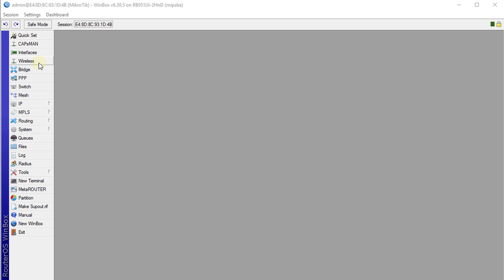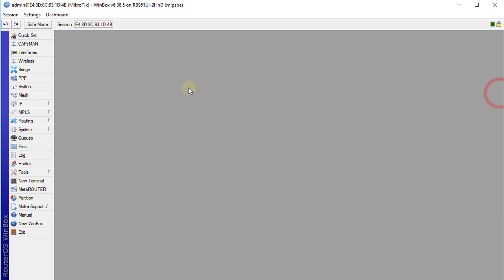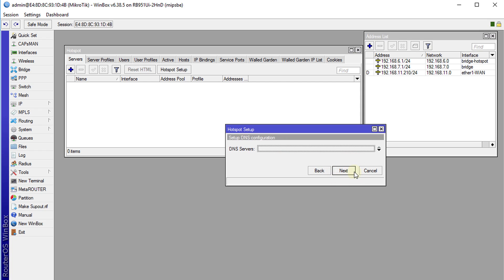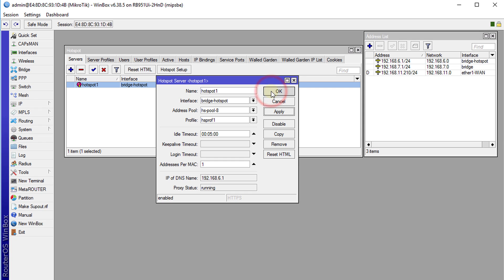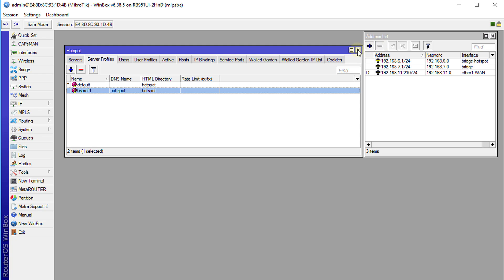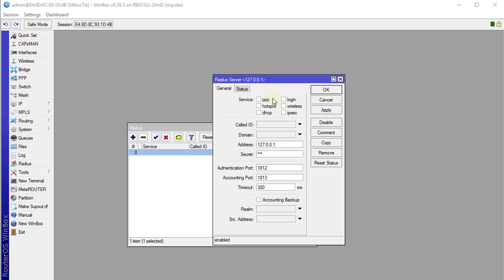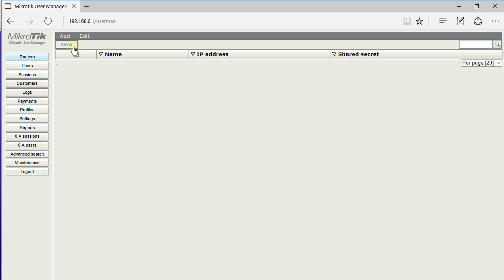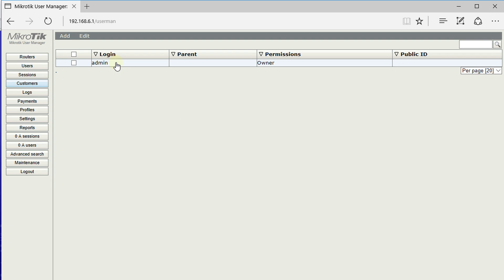MikroTik Tutorial 22 - How to create a Hotspot with Radius Server Authentication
In this tutorial, I will show you how to create a Hotspot and authenticate users using a Radius Server. This hotspot configuration will enable you to manage your users, set time land bandwidth limits.

Mikrotik RB3011UIAS-RM
Mikrotik Routerboard RB2011UiAS-2HnD-IN
Mikrotik RB750Gr2
Mikrotik hEX RB750Gr3
MikroTik RB2011iLS-IN
MikroTik Cloud Router CRS109-8G-1S-2HnD-IN
hAP lite
hAP
hAP ac lite tower
hAP ac
mAP lite
mAP
wAP
RB951Ui-2HnD
RB951G-2HnD
RB2011UiAS-2HnD-IN
Mikrotik RB941-2nD-TC